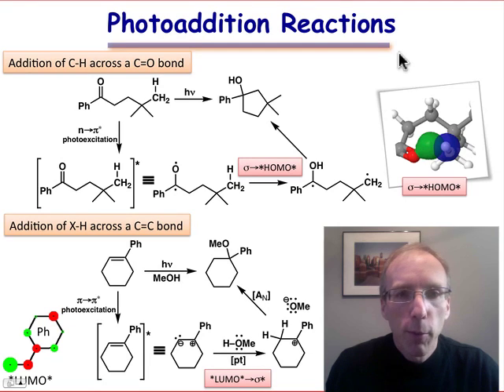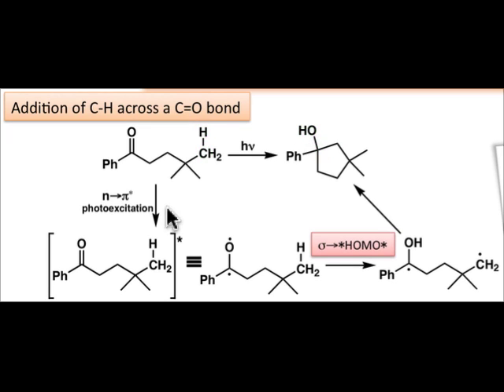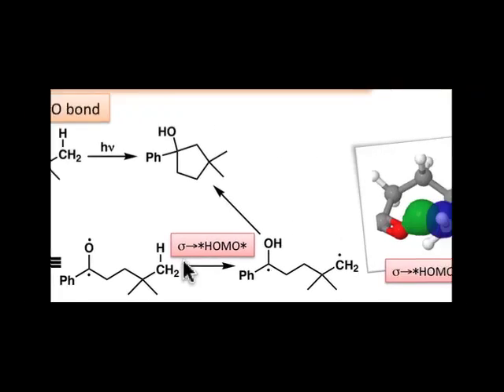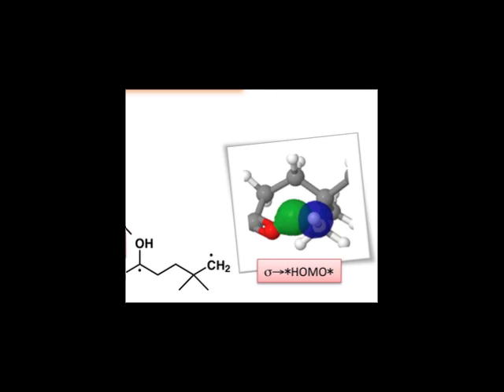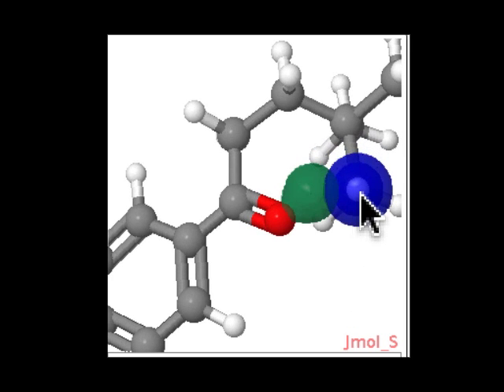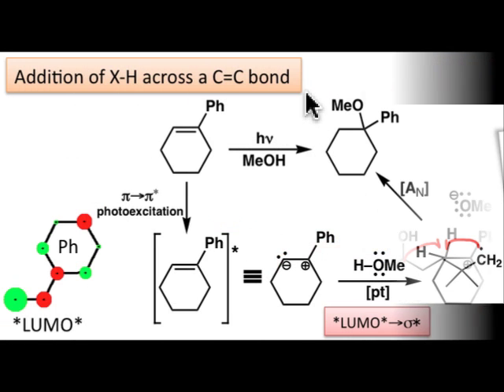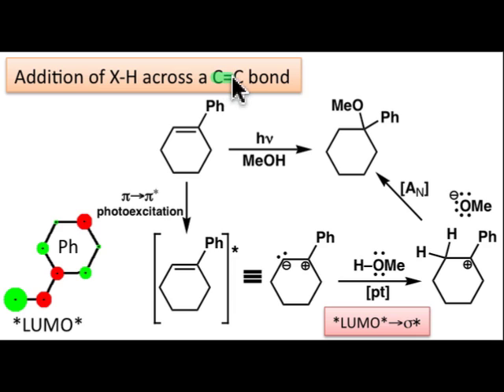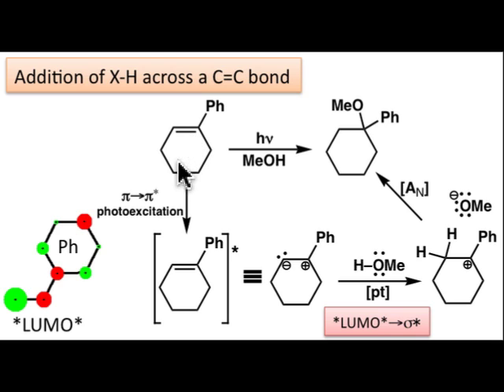Photoaddition Reactions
This webcast explains how excitation promotes addition reactions in which elements add across carbon-oxygen or carbon-carbon double bonds.